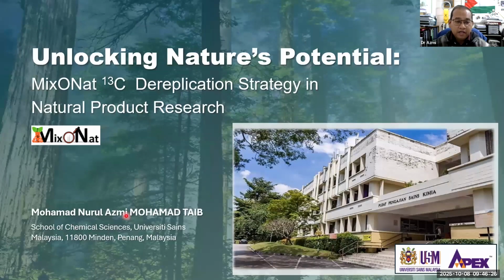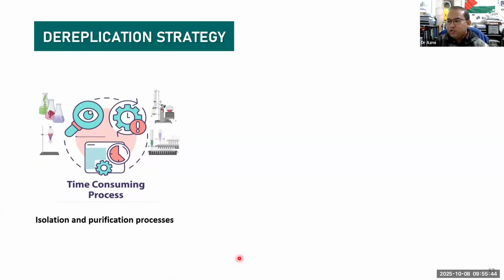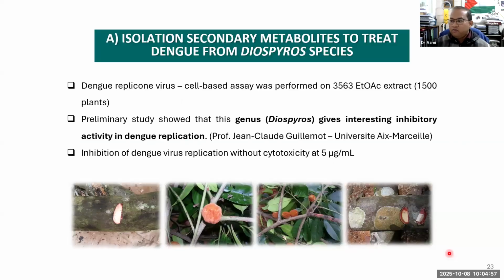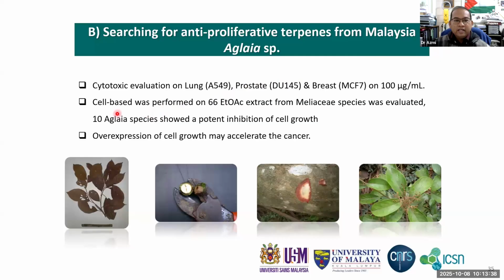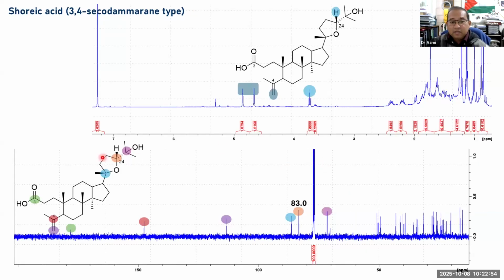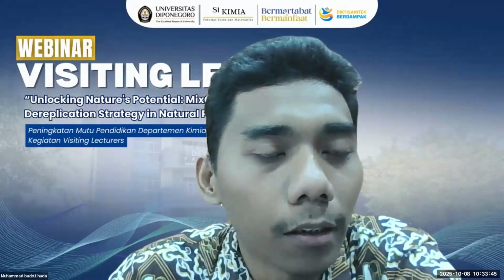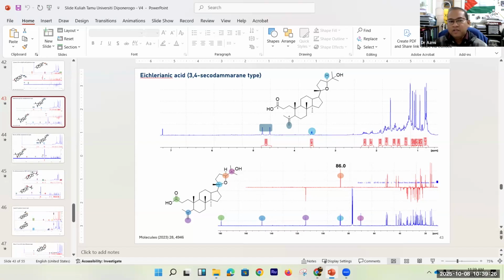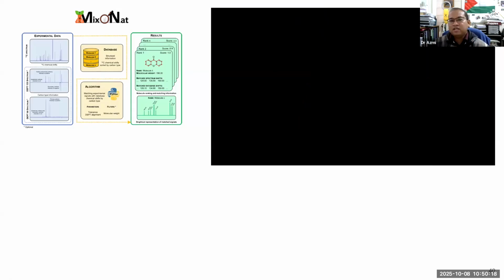Kuliah Tamu UNDIP 2025 - MixONat 13C Dereplication